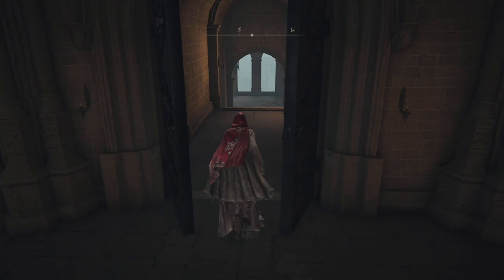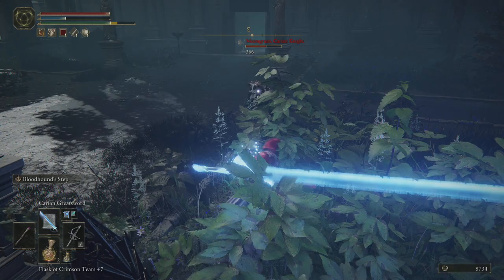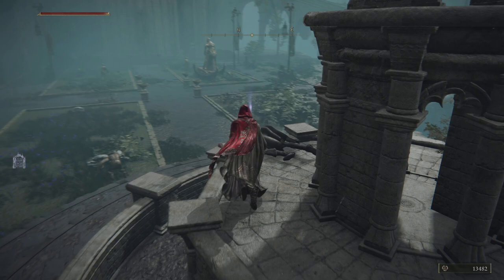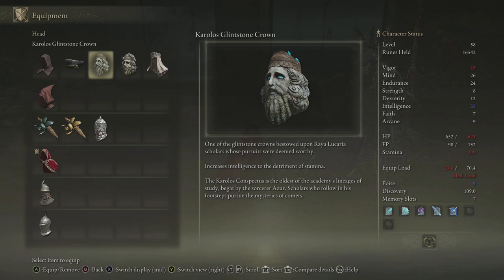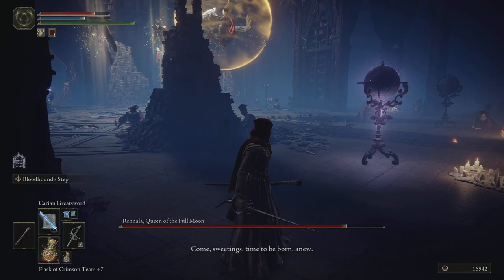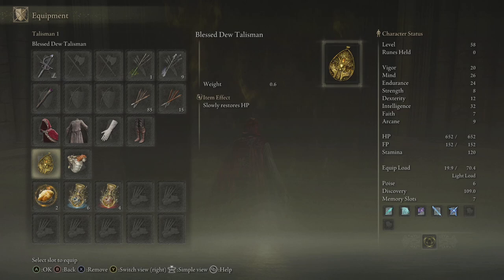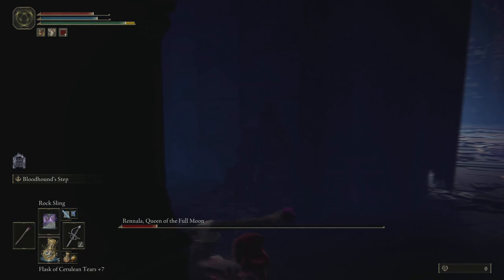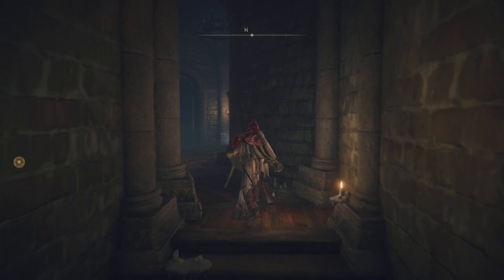Part 43 - Raya Lucaria Academy Walkthrough (Upper) - Elden Ring Make Playthrough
Personal Restrictions for this walkthrough to FORCE mage-style gameplay (more may be added)
Must always have more blue flasks than red
Must always be in Light class equip load
Cannot level Str or Dex for any reason or use items that do so

Welcome to my  Elden Ring Astrologer Guide series for Raya Lucaria Academy. This Elden Ring Raya Lucaria Academy walkthrough for the astrologer will work best for elden ring mage builds going through the game. Elden Ring is an amazing adventure and I hope this walkthrough focused on an astrologer-style gameplay guide will help you on your way. The astrologer class has the strongest start for a specific pure mage build and so that is what we will be starting with. My elden ring astrologer build will not be investing in the usual weapon parameters to enforce my build using spells to progress through Elden Rings challenges. My Elden Ring Astrologer guide and gameplay will make for a fun playlist that I hope you will enjoy your time with the channel and stay with me through this elden ring astrologer 100% walkthrough. Raya Lucaria Academy Walkthrough Guide takes place at the northern end of a  Liurnia

This is going to be my Updated Walkthrough for Elden Ring recorded on PC rather than PS4. I'm going back to my roots as a wizard/mage as I prefer that style especially after using a strength build and finding that much less entertaining. This character will focus VERY heavily on using spell casting to complete the game. I will show all unique and key item locations so that you can use them and should in theory have an easy time than I do. I hope you enjoy your time in Raya Lucaria Academy

In this episode we will be creating the complete Raya Lucaria Academy Walkthrough Guide and heading to some of the upper areas to get all of the loot up there! I hope this walkthrough helps you to progress through Raya Lucaria Academy easily.

Timestamps;

That Concludes my PUREST Mage Playthrough - Elden Ring Astrologer  Walkthrough Part 1 - Astrologer Starting Class Video which is the beginning of the best astrologer walkthrough series on Youtube. My elden ring astrologer gameplay walkthrough guide will show you how to get through all of elden ring so that you can see the endings. Astrologer build gameplay of the Raya Lucaria Academy location in Elden Ring.